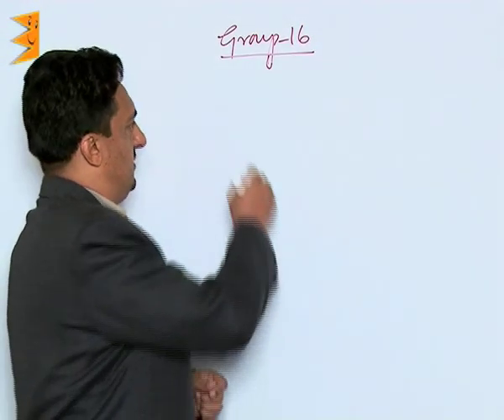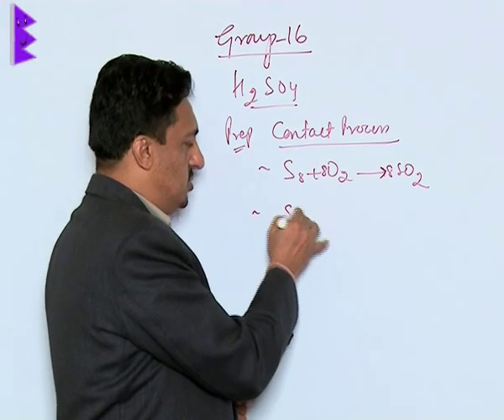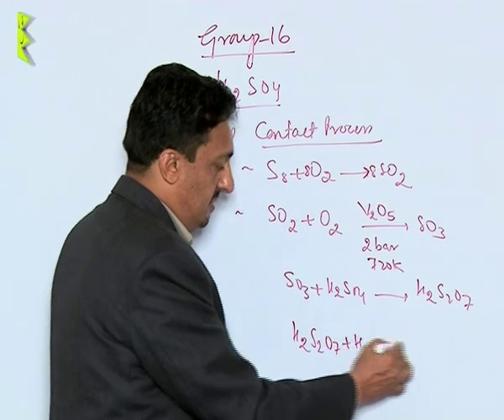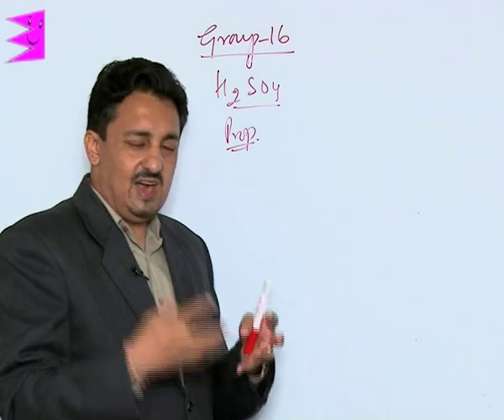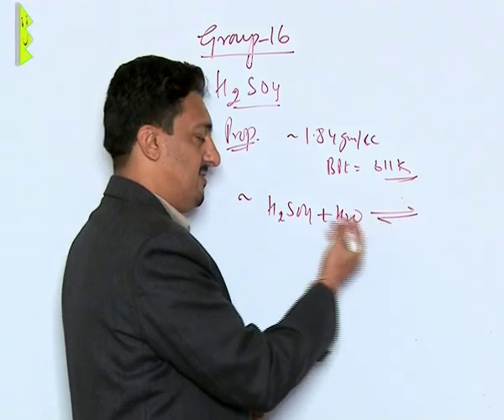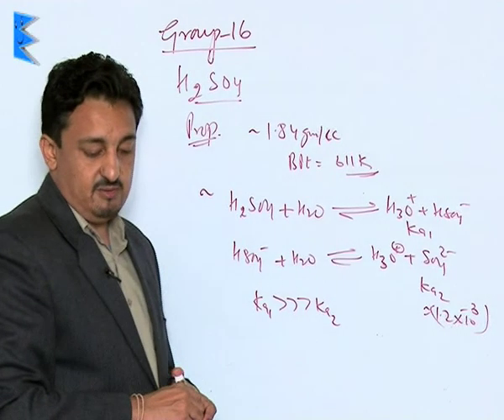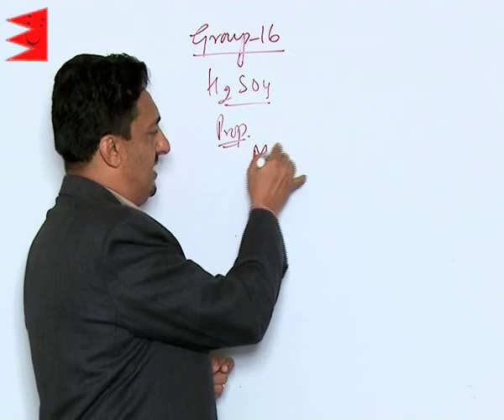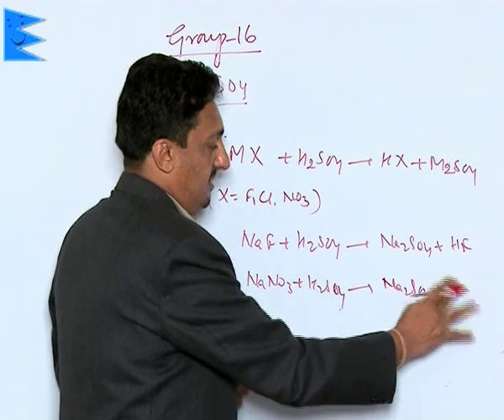CBSE Class 12 Chemistry p-Block Elements Sulphuric Acid |Extraminds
Topic: Sulphuric Acid
Extraminds